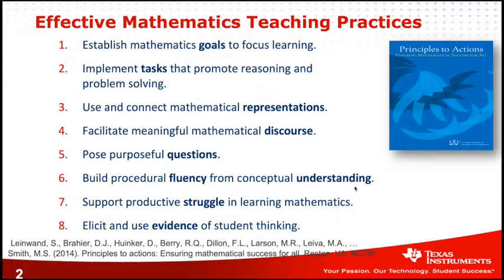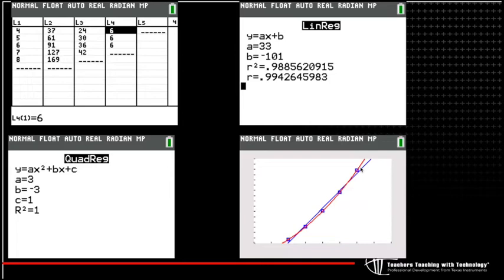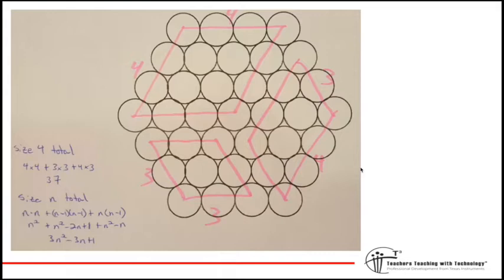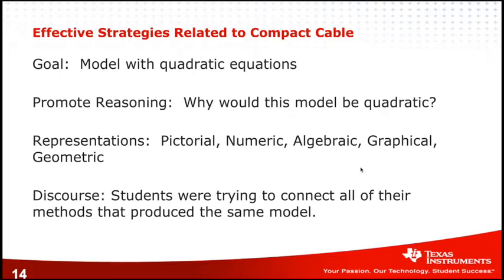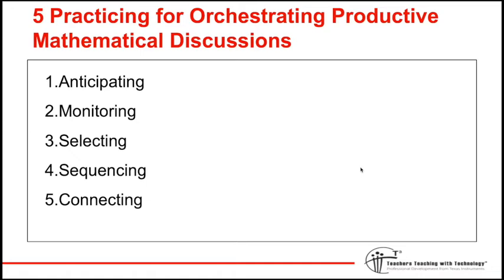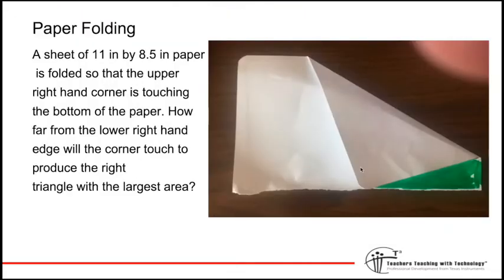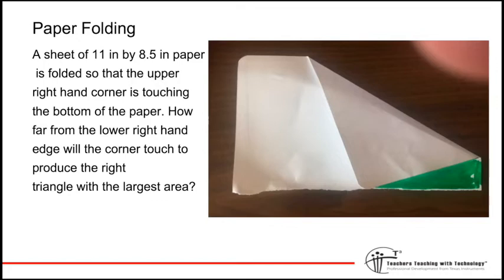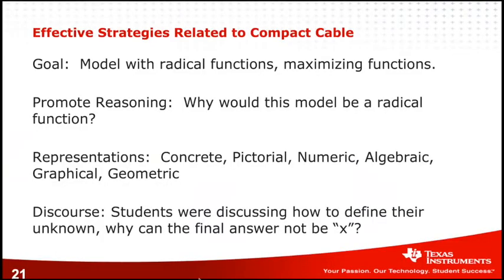2020 Virtual T³IC: Using TI Technology to Increase Student Engagement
Research shows that increasing levels of student engagement lead to increases in student achievement. The presenters use problems and the TI-84 Plus CE graphing calculator to support discussion on how technology can be used to increase student engagement.

0:00 Webinar introduction
1:06 Start of webinar